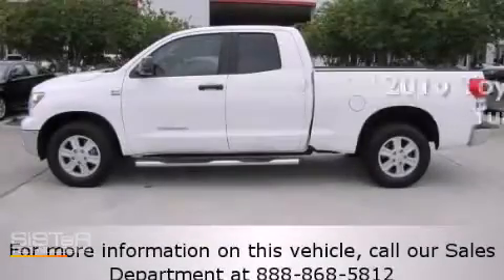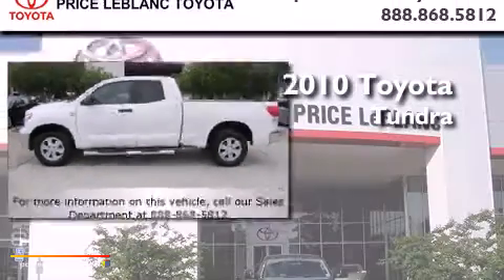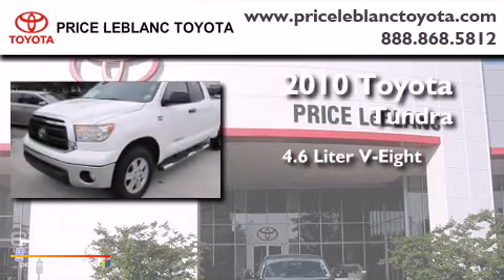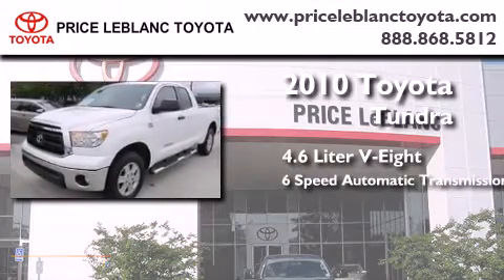2010 Toyota Tundra Baton Rouge LA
Year : 2010
 Make : Toyota
 Model : Tundra
 Engine : Gas V8 4.6L/285
 Trans . : Automatic
 Exterior : Super White
 Miles : 75,846
 Interior : Sand Beige
 Stock : TT010109